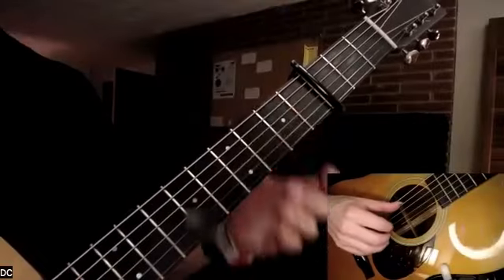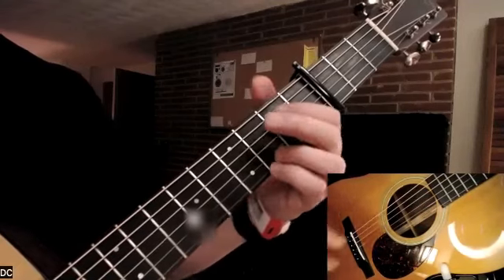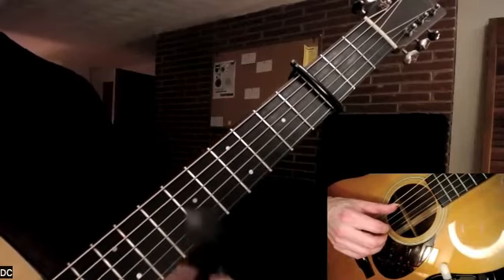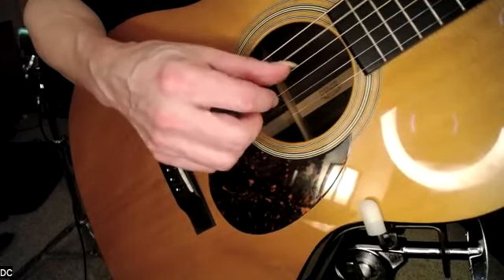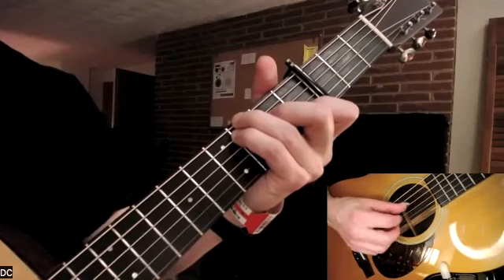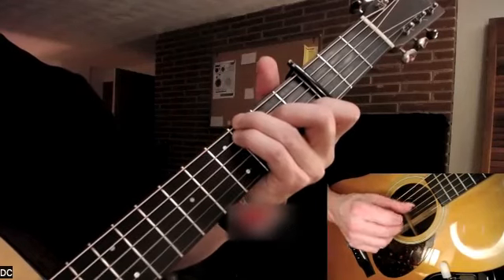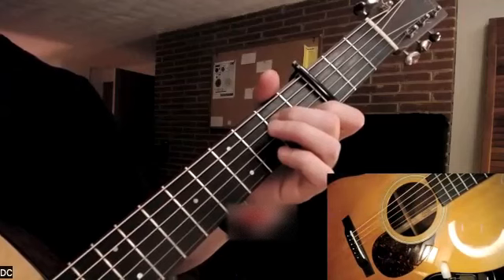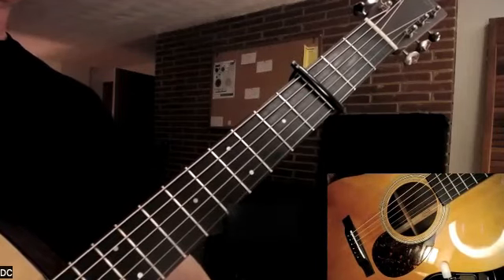Landslide - Beginning Finger Picking Patterns [Fleetwood Mac]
"Landslide" by the venerable @fleetwoodmac is a nice way to introduce a couple of simple fingerstyle gestures to beginning guitarists with just a C, Am, and G chord.